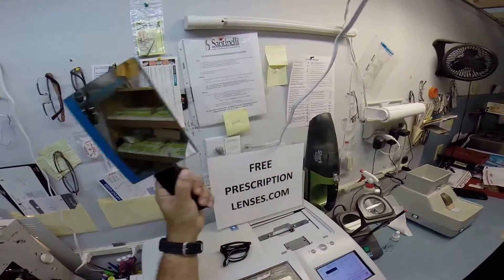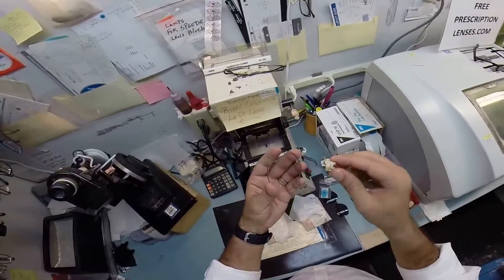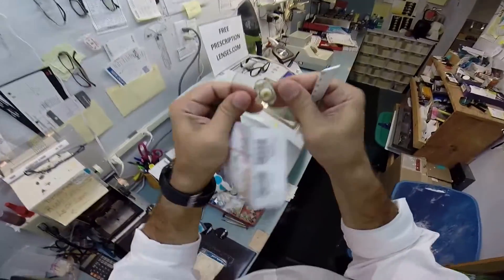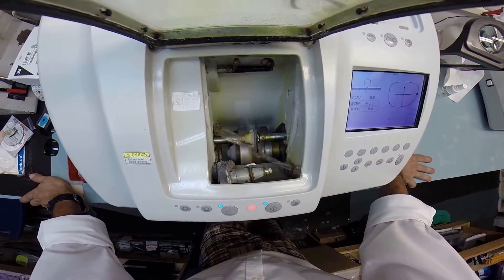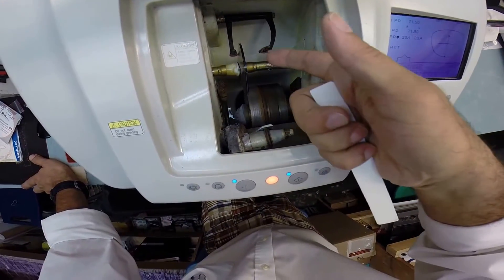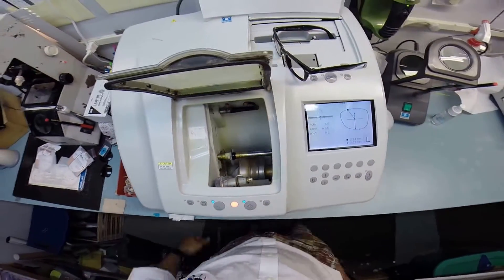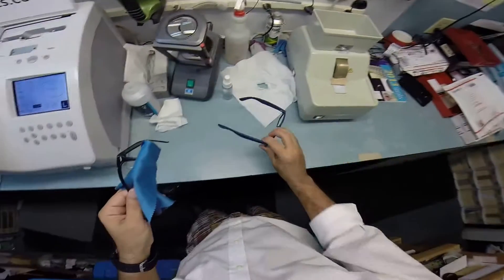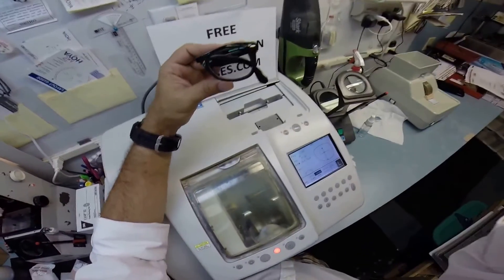Mo's Rayban 4105 Folding Wayfarers with Transitions and Anti Glare Lenses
Watch as I cut unbreakable transition lenses for Mo's own RayBan 4105 Folding Wayfarer. Now its going to be a lot safer riding your motorcycle in St. Petersburg Florida.